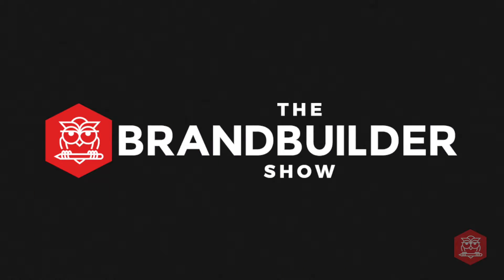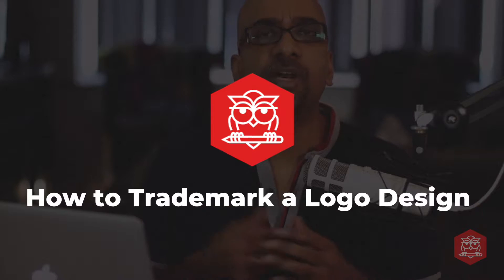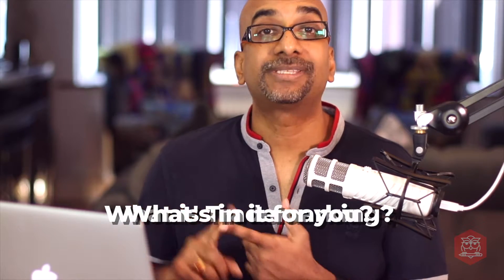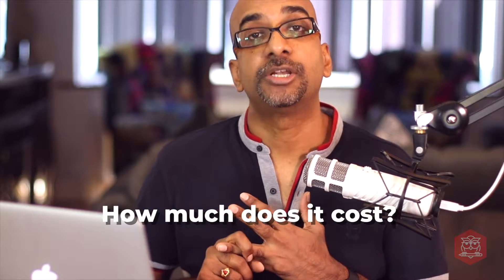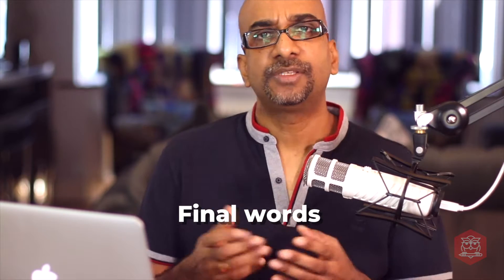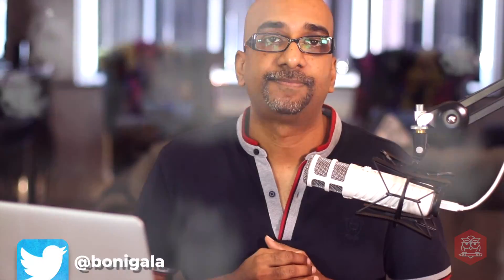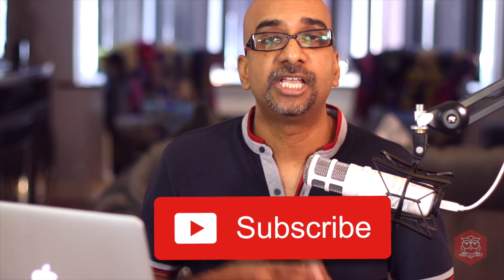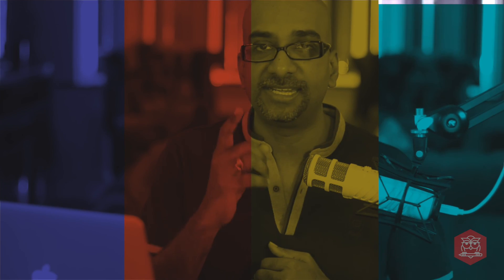How To Trademark A Logo Design - BBS EP#57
Many small business owners consider trademarking a matter for large corporations. However, registering a trademark to protect your intellectual property can be beneficial to many companies, from multinational corporations to small town Mom and Pop operations. Here is a short walk-through of trademarking, the trademarking process, and why you should consider it for your own small business.

Your comments are very important to me, so please take a second and say ‘Hey’ ;).

Mash Bonigala is a specialist in Positioning Strategy, Brand Identity & Inbound Marketing, helping entrepreneurs and start ups build robust brands and increase revenues. In this channel he shares videos on strategy, design and marketing including tips, advice, rants and more.

GET BRAND STRATEGY ADVICE

If you would like Mash to discuss your brand strategy and give you actionable insights on how you can brand to the next level, book an hour with him

BONUSES:

Download The FREE 70+ Page EBook (Worth $79) That Will Enable You To Manage A Successful Brand!

Download THE eBook that will enable you to launch a successful clothing brand!